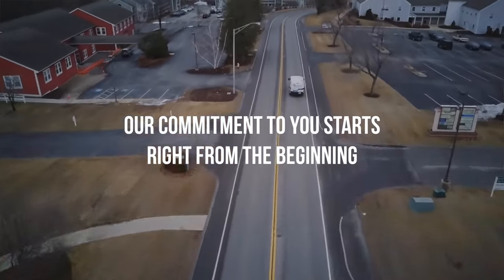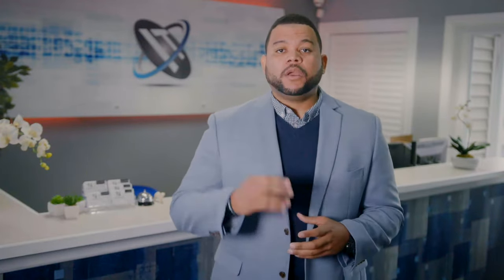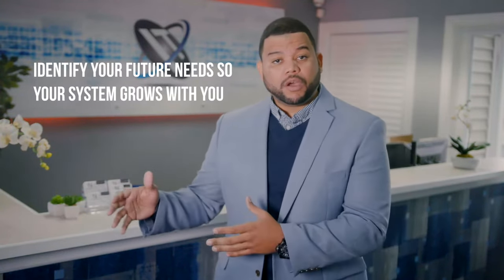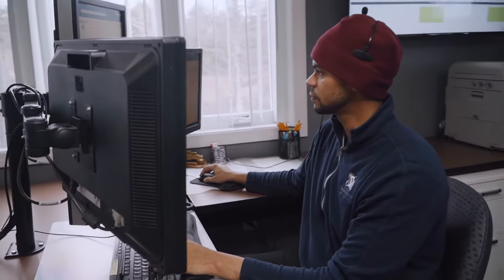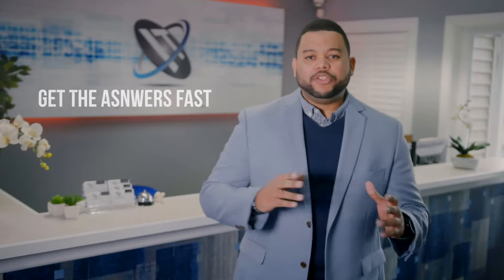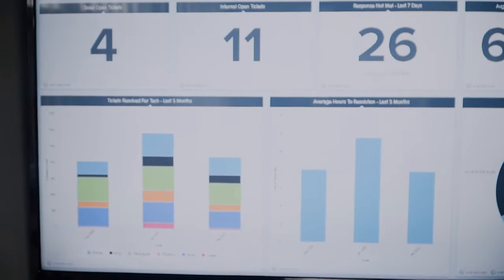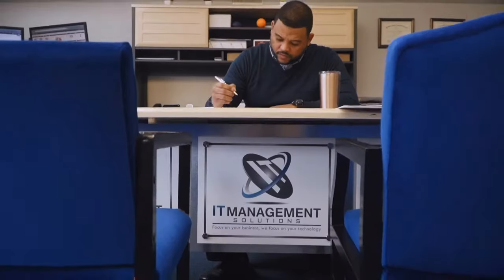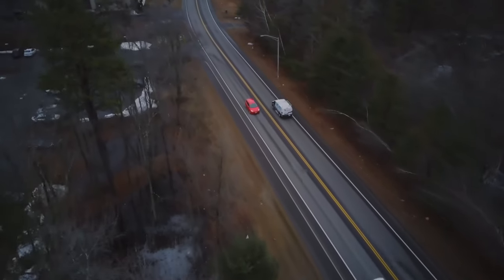Focus on Your Business, We'll Focus on Your Technology. Let us HELP you with Managed IT Services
PROFESSIONAL IT SERVICES AND SUPPORT

Are you looking for a reliable Business IT and Cyber Security Solutions Provider that can help you reduce cost by up to 20% without sacrificing the quality of service?

Have you outgrown your current IT provider?

Would you like to reduce your IT cost by up to 20% or more?

Are you concerned about Cyber Security Threats?

If you answer YES to any of these questions, then you are in the right place.